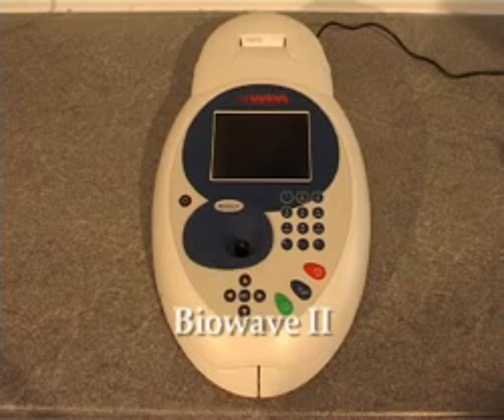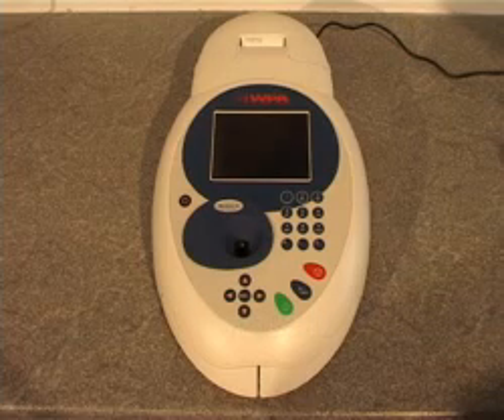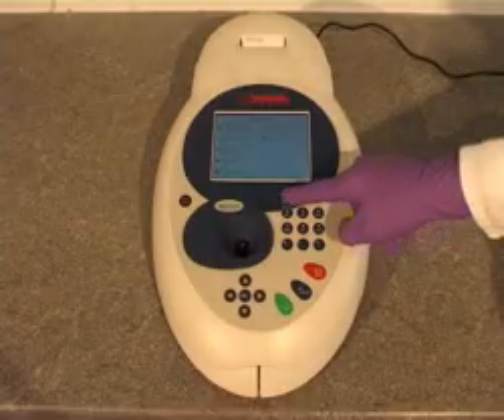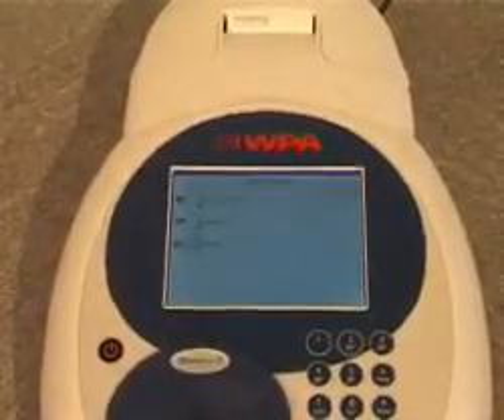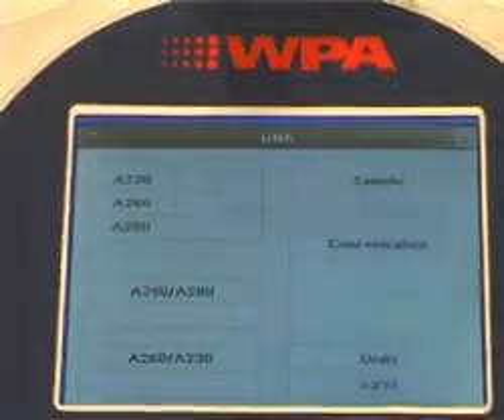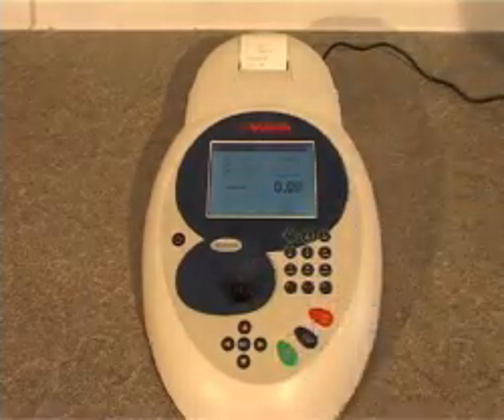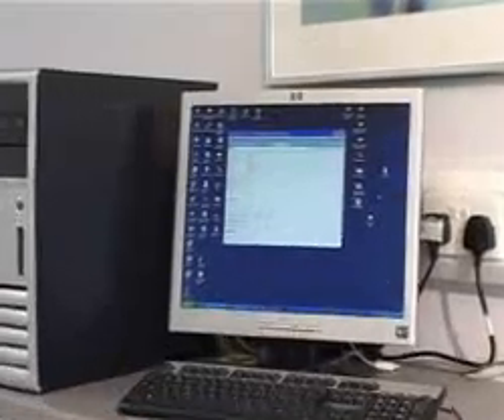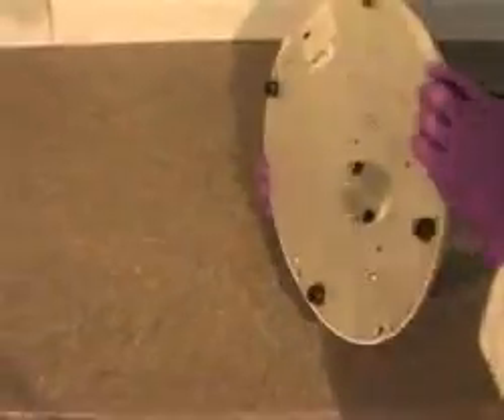Biowave II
The Biowave II is a scanning UV/Vis spectrophotometer designed for life sciences. Taking up minimal bench space, it has built in applications for nucleic acid analysis, (DNA, RNA and oligonucleotides), proteins (BCL, Lowry, Biuret, and Bradford) and cell density (OD 600). The Biowave II is from the WPA range of spectrophotometers and colorimeters from Biochrom.